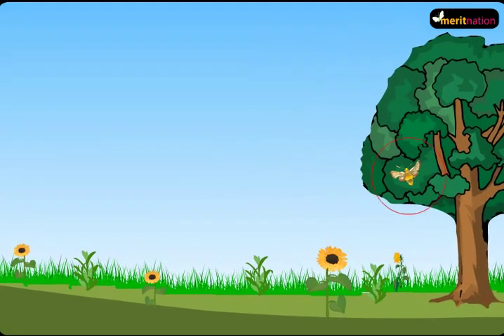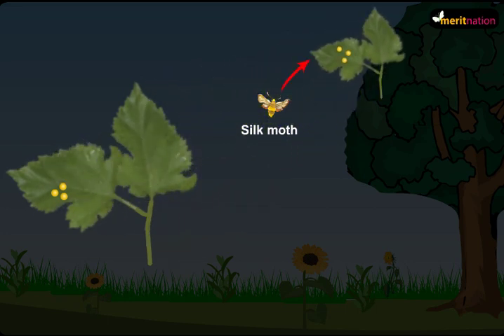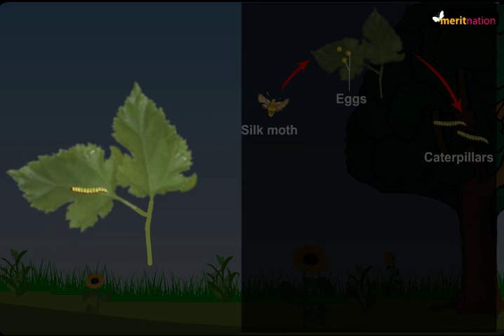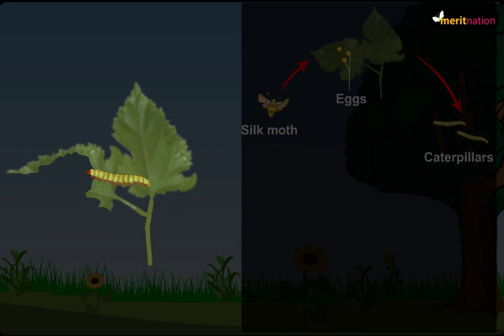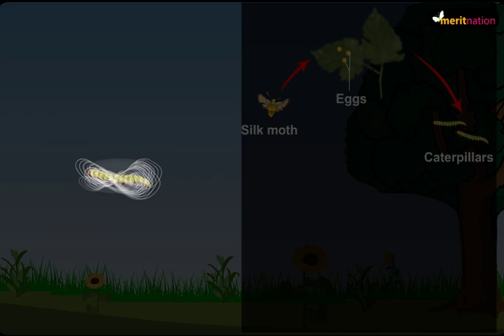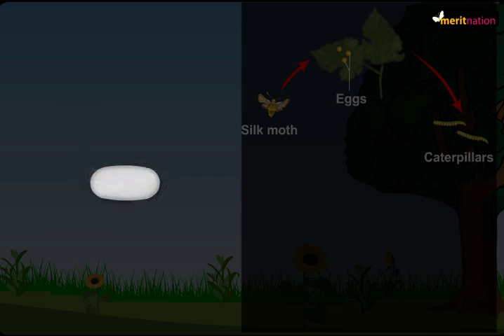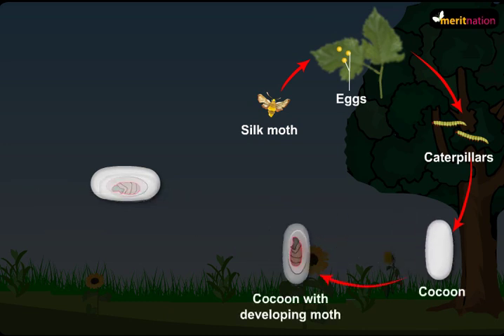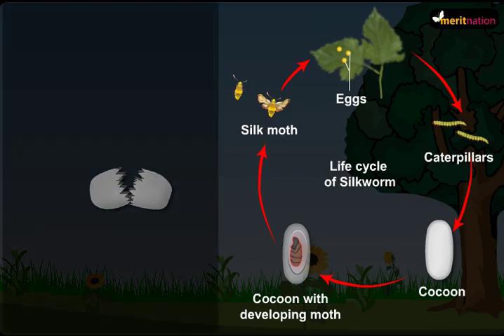Life cycle of Silk Moth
Have you ever wondered from where those beautiful silk sarees are made? They are made from silk which is obtained from silkworms. In order to understand the method of obtaining silk from silkworm, it is essential to understand the lifecycle of a silkworm. In this video, we will be learning about the lifecycle of a silkworm. The lifecycle of silkworm starts when a female silk moth lays its eggs on the leaves of a mulberry tree. These eggs then hatch into larvae. These larvae are known as caterpillars. The caterpillars are voracious eaters; they keep munching on the mulberry leaves for days together and grow in size. This stage is followed by the pupal stage, where the caterpillars weave a layer of silk around their body and get enclosed by it. This structure is called the pupa. The layer of silk surrounding the pupa is known as the cocoon. The pupa is the one from which we get silk. The pupa then develops inside the cocoon and emerges as an adult by breaking open the cocoon.